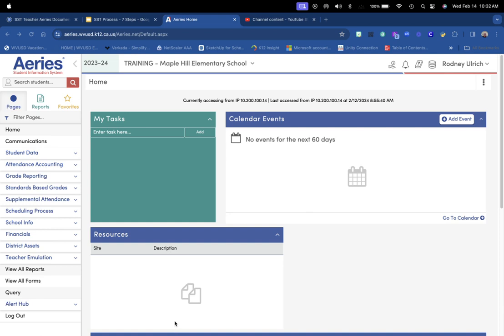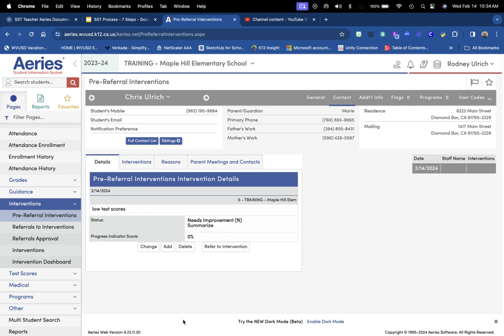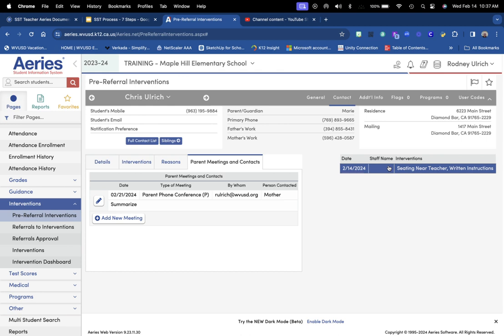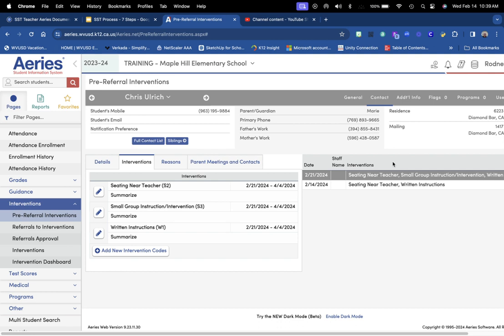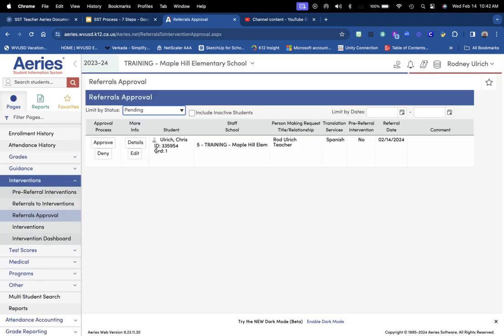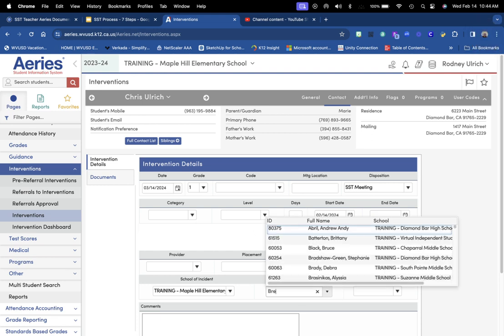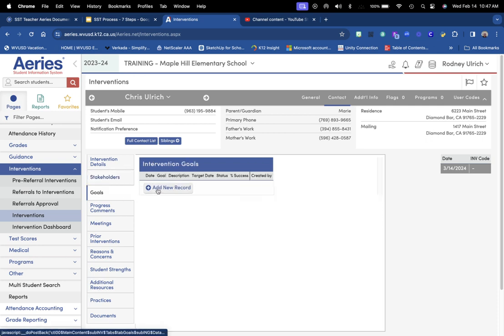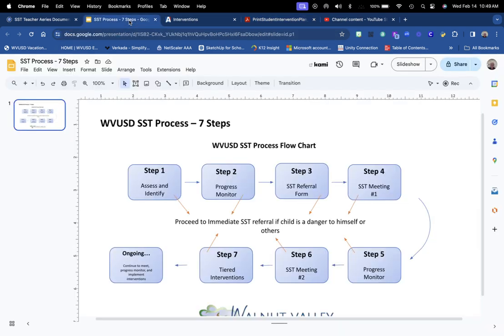Aeries SST Tutorial 2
Aeries SST & Step Process Tutorial